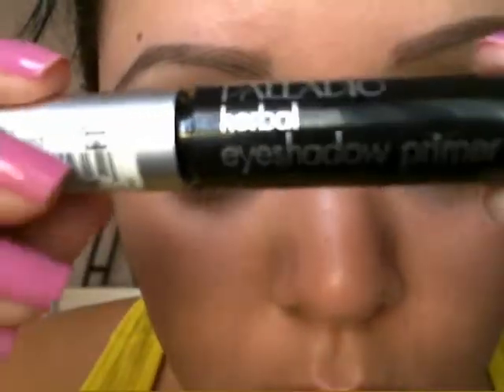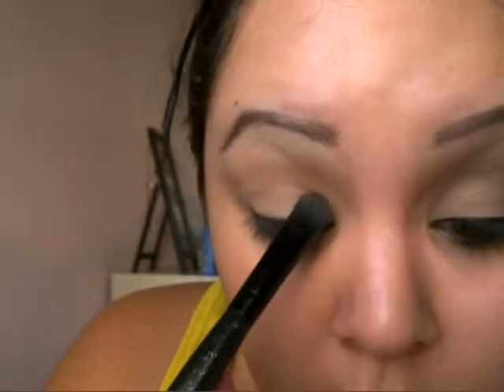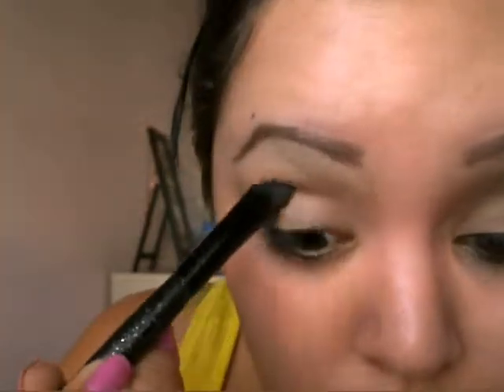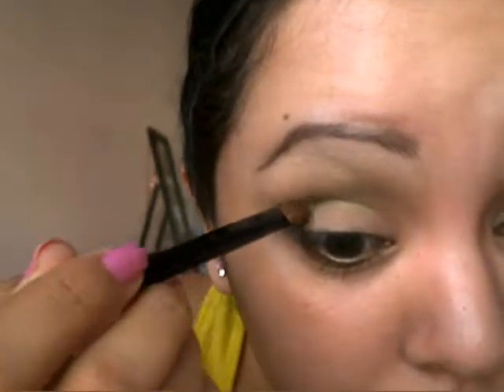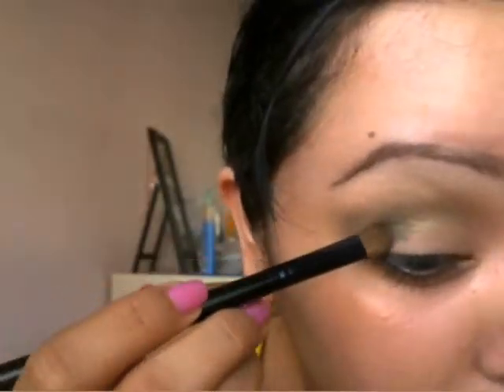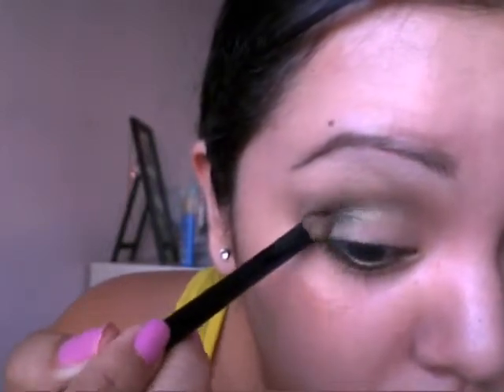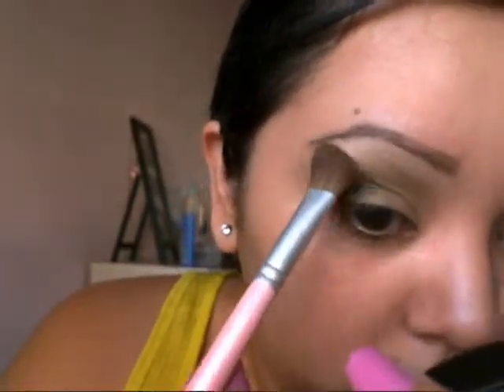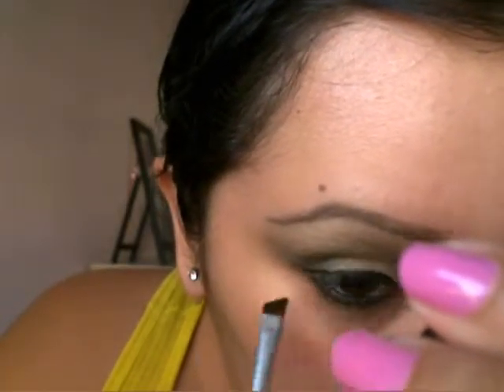Tutorial: Fun Green Eyes!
Hi guys, just a quick look I put together when I was trying to figure out what i'd do for ST. Patricks day! Hope you like it!

Items used:
Palladio Herbal Eyeshadow Primer
e.l.f Single Eyeshadow in "Wild Wheat"
Wet n Wild 8 Color Icon Palette
Linier Intense Carbon Black Liquid Liner
Maybelline OneByOne Mascara
e.l.f pencil liner in black